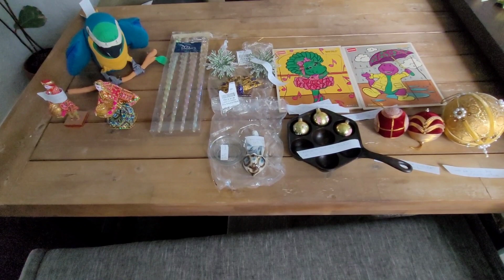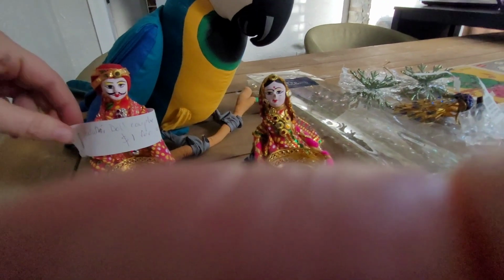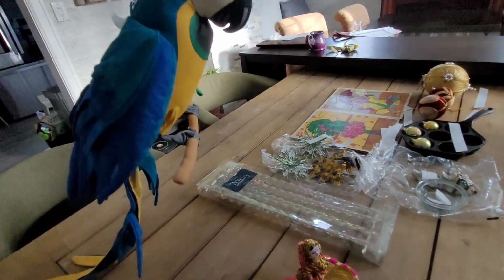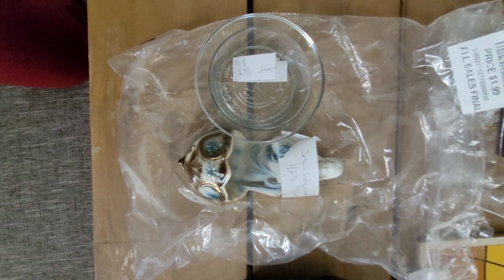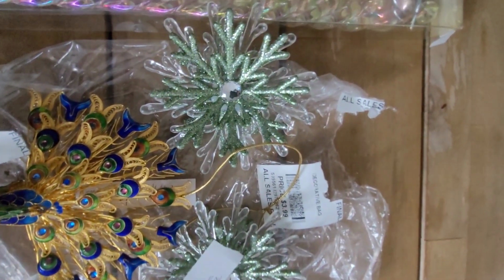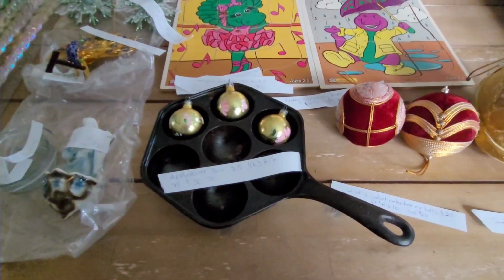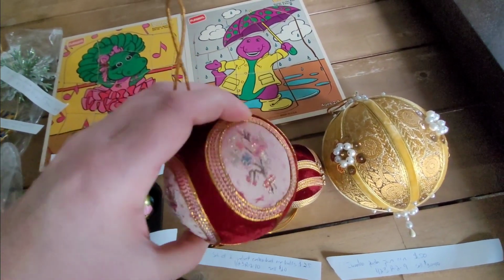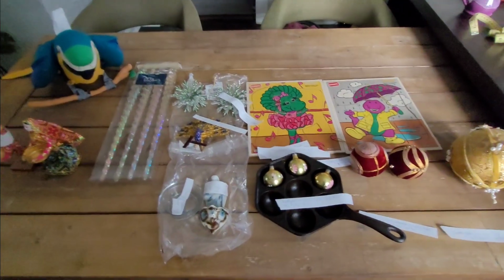2023 New Year Picky Finds